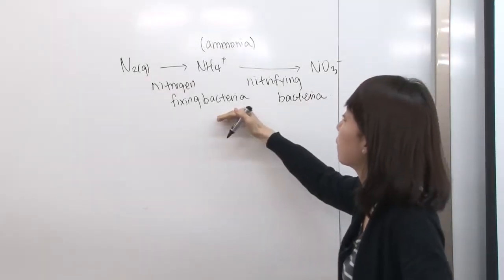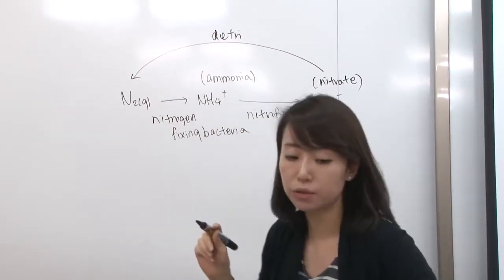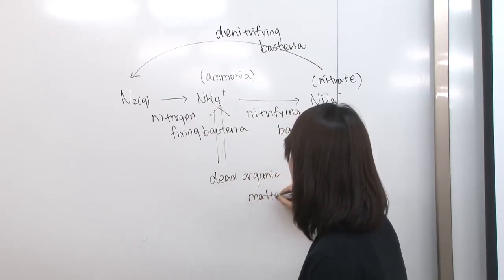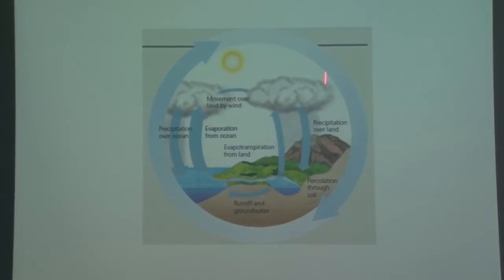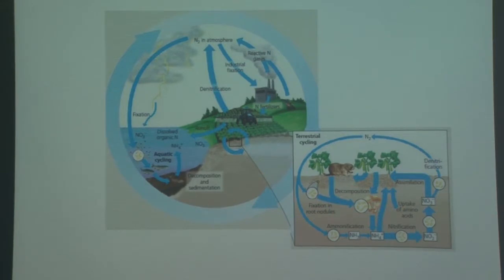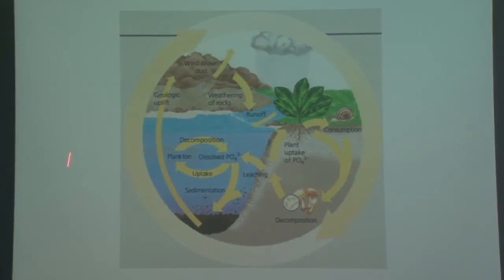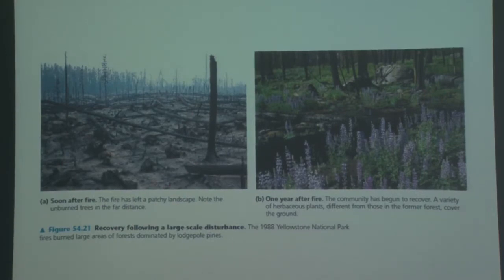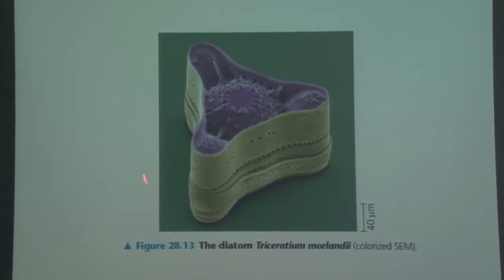Ecology part4 (How I can get 800 on the SAT2 Biology E/M Subject test)